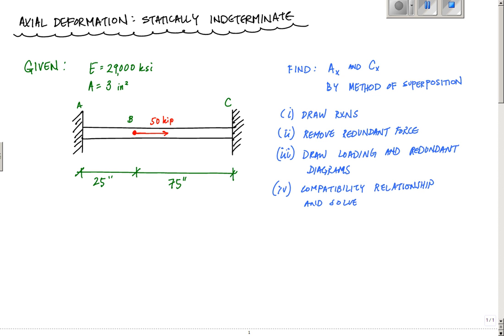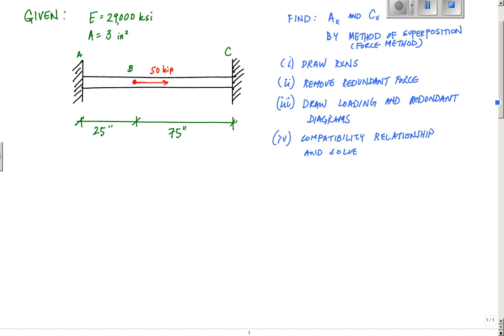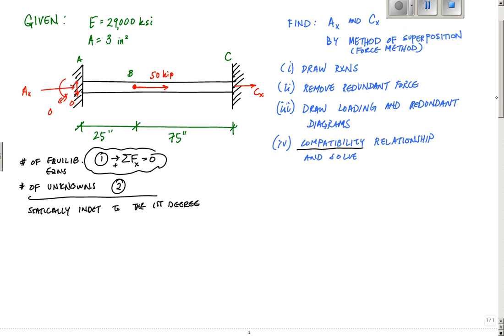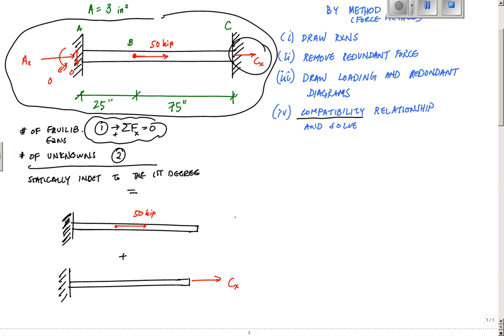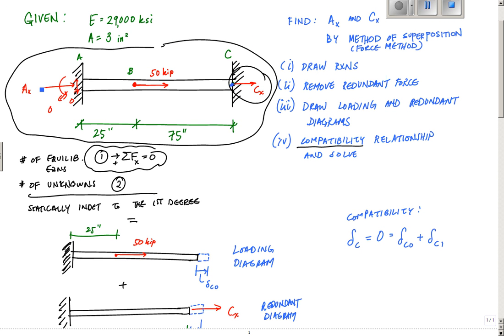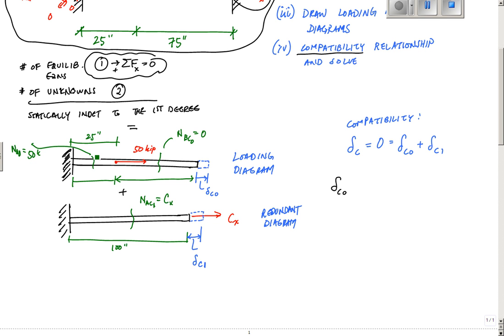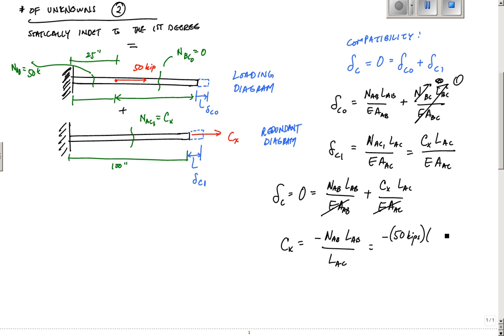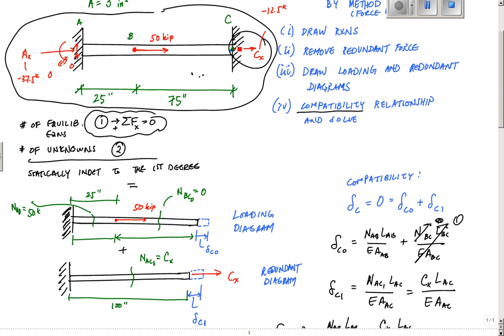Axial Deformation - Force Method for Statically Indeterminate Member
Explanation and example of applying principle of superposition to solve for the reactions (aka Force Method) in a statically indeterminate, axially loaded rod.